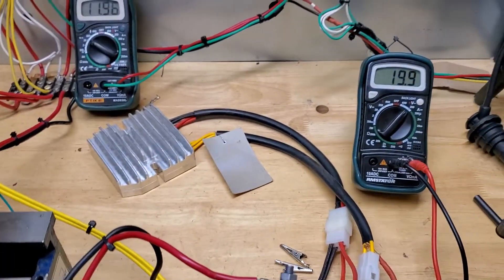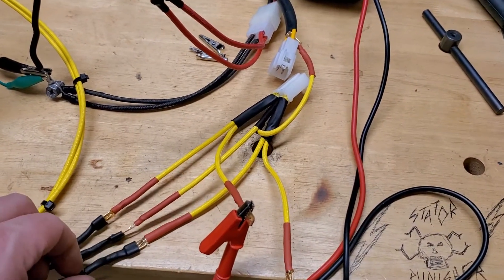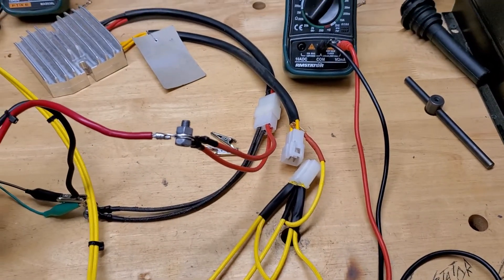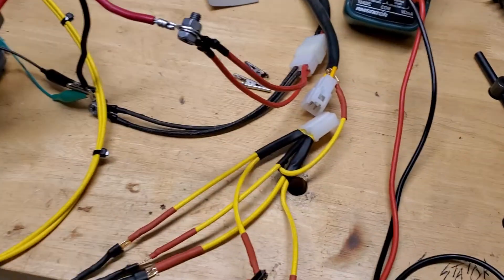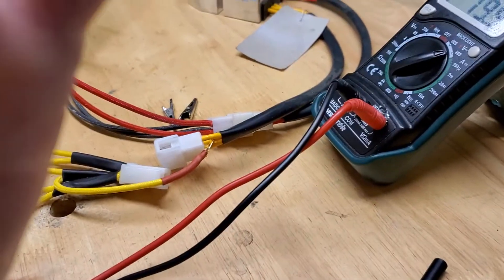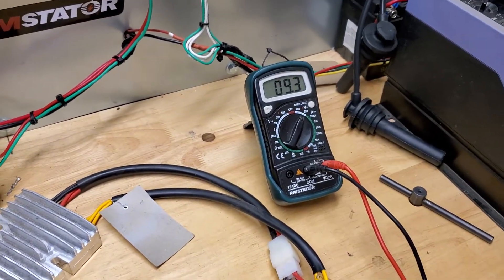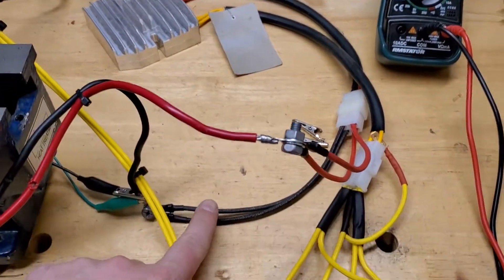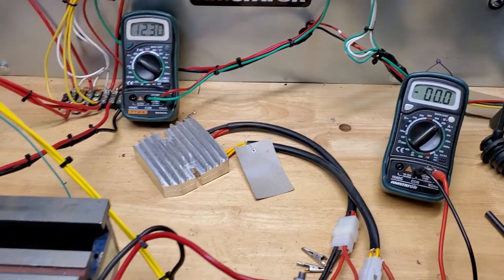Testing voltage from a grounded motorcycle stator